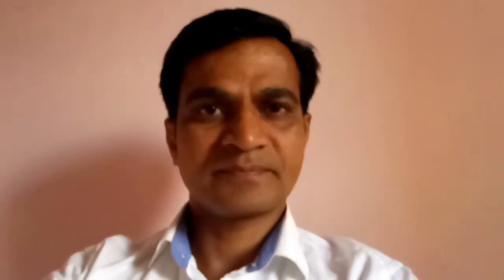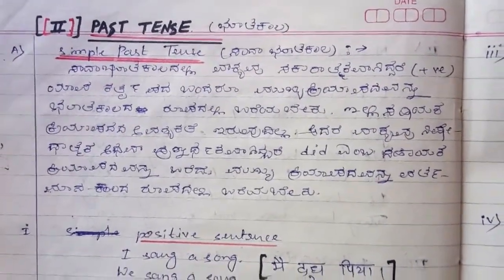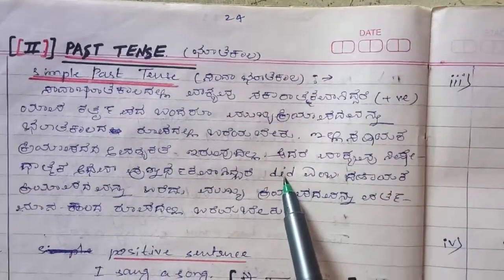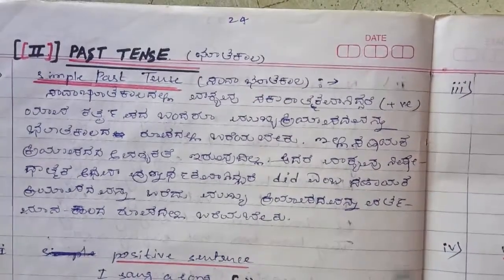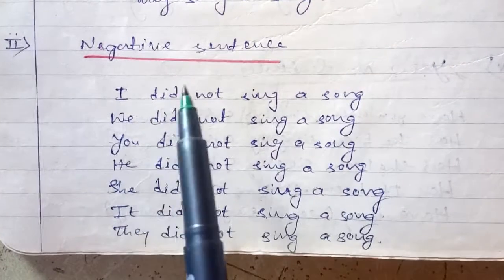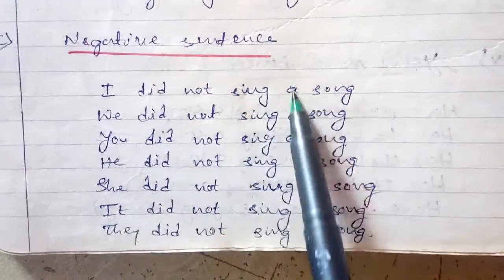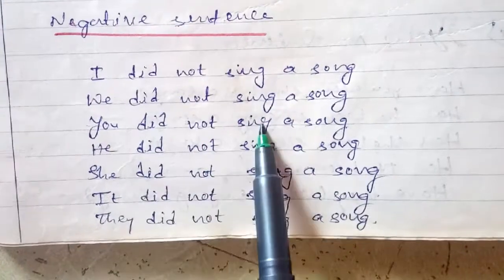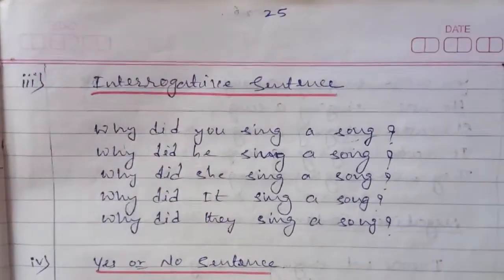English Grammar in English | Basic to High English | Class 7 | Parmesh Malgond